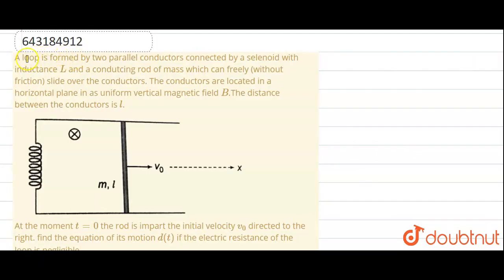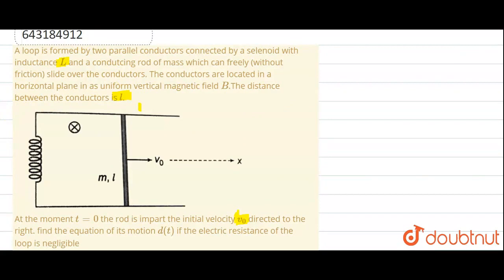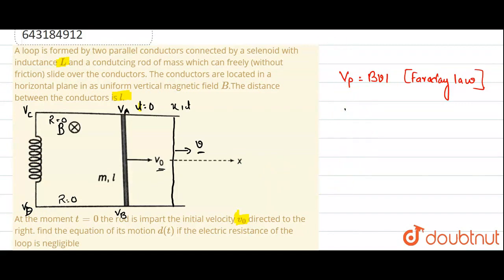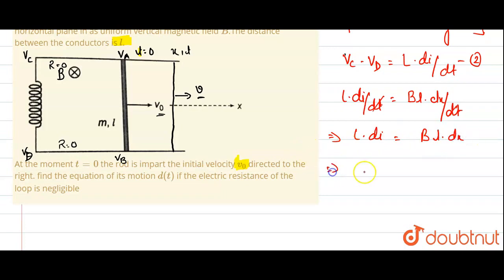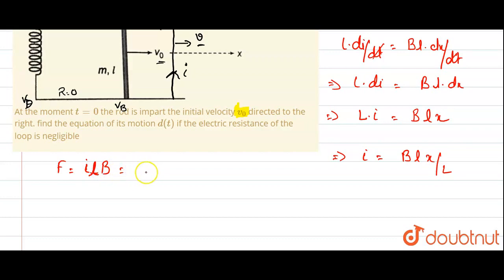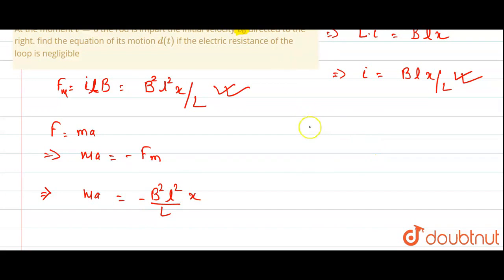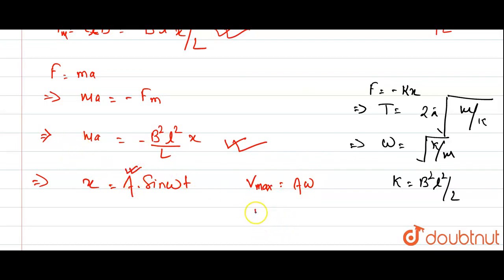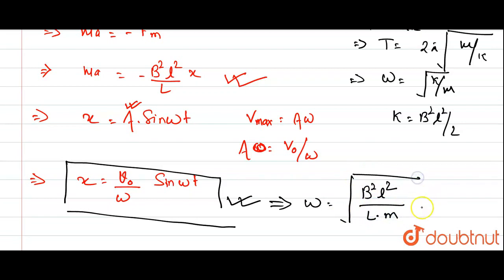A loop is formedby two parallel conductors connected by a selenoid with inductance L and a condu...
A loop is formedby two parallel conductors connected by a selenoid with inductance L and a condutcing rod of mass which can freely (without friction) slide over the conductors. The conductors are located in a horizontal plane in as uniform vertical magnetic field B.The distance between the conductors is l. At the moment t=0 the rod is impart the initial velocity v_0 directed to the right. find the equation of its motion d(t) if the electric resistance of the loop is negligible
Class: 12
Subject: PHYSICS
Chapter: ELECTROMAGNETIC INDUCTION
Board:IIT JEE

👉 Have Any Query? Ask Us.